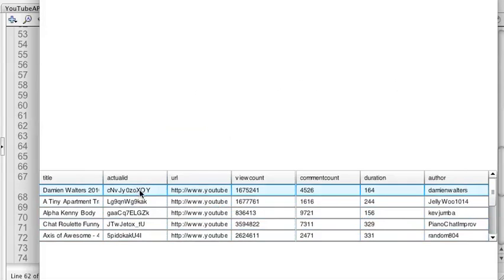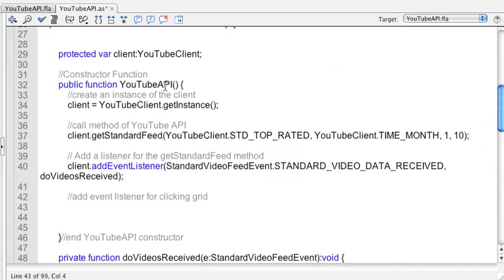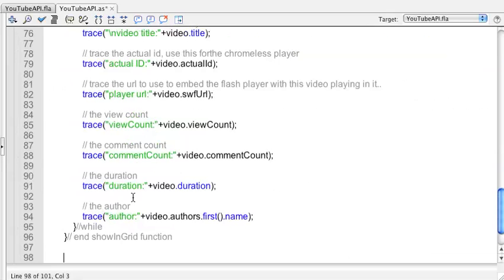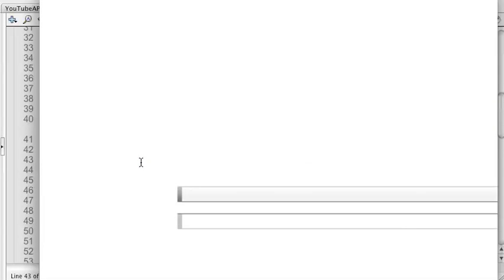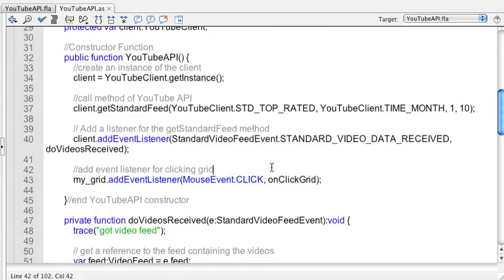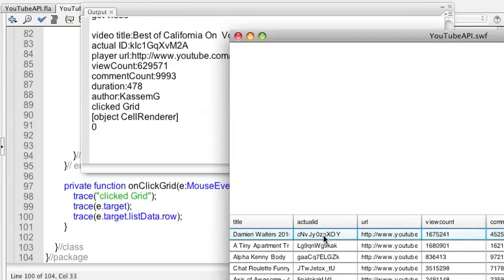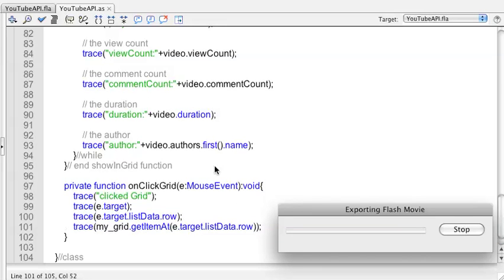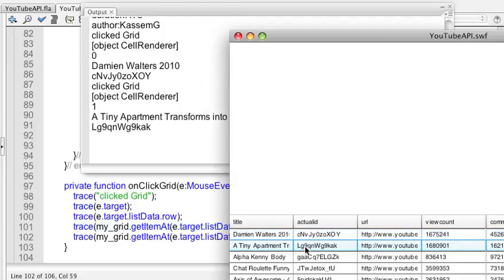YouTube Flash API Part 3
Part One in a three part series on using the YouTube API in Flash. These videos show how to get a list of videos from YouTube and put them in a DataGrid in Flash. They don't show how to actually play the videos. That will be in a separate screencast (not uploaded yet). Playing the videos will use the special player that YouTube has created for the purpose. This API just gets information about videos on YouTube.

Created for a class I teach so it may be a bit out of context and you may be missing example files if you are not in the class.